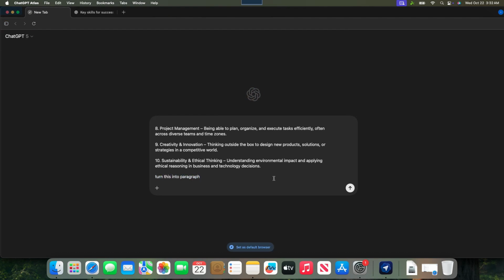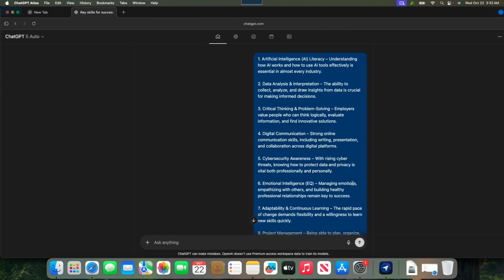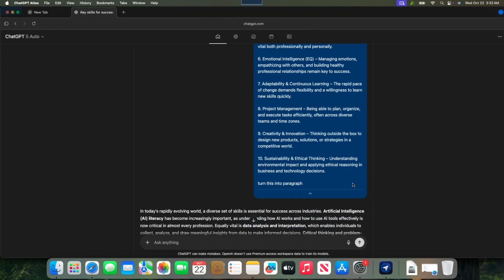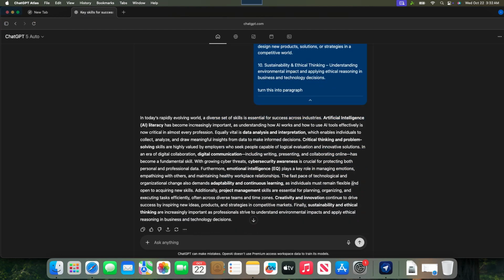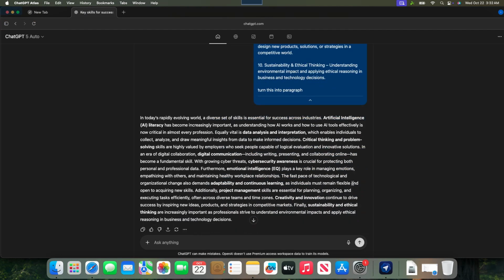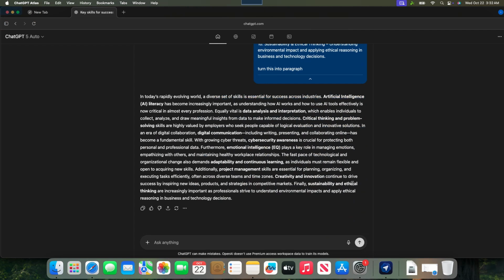How to Turn a List Into a Paragraph on ChatGPT Atlas